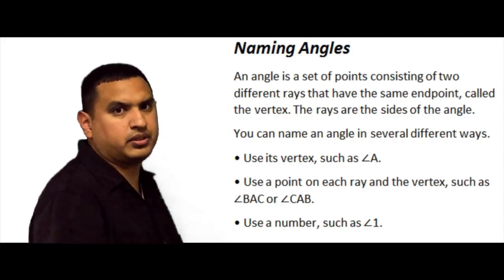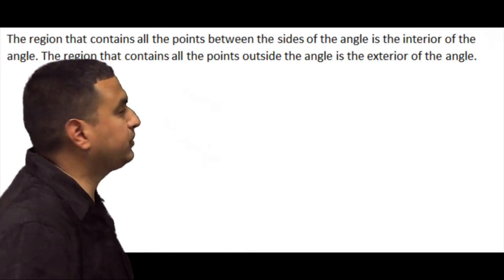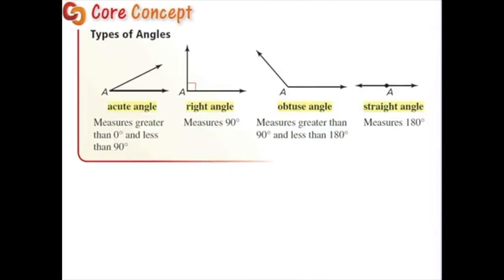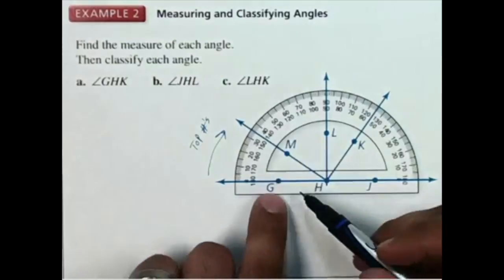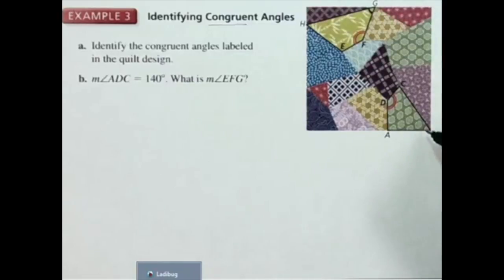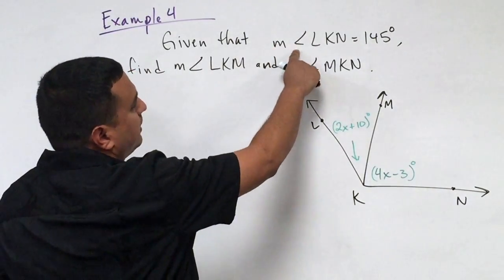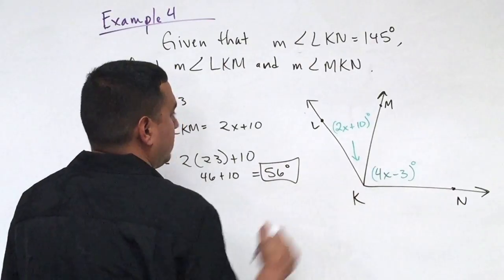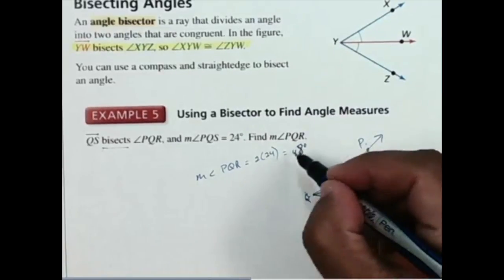1.5 Measuring and Constructing Angles Part 1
This video is about measuring and constructing angles.